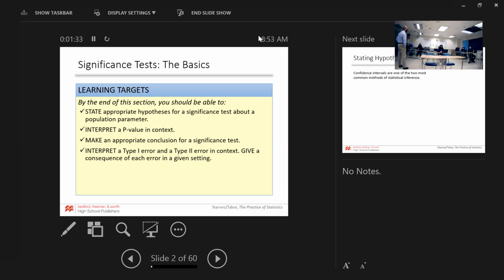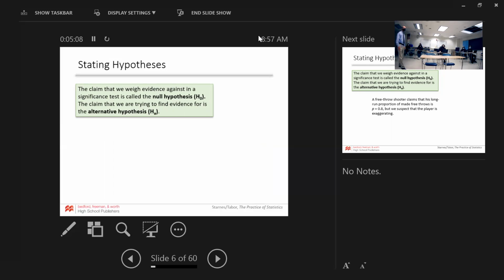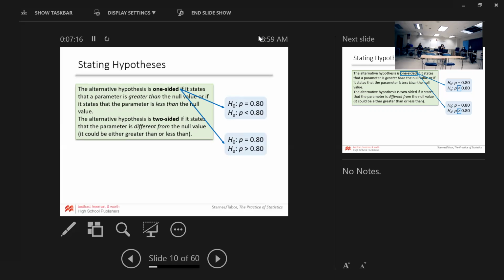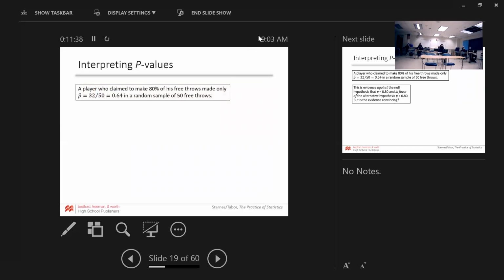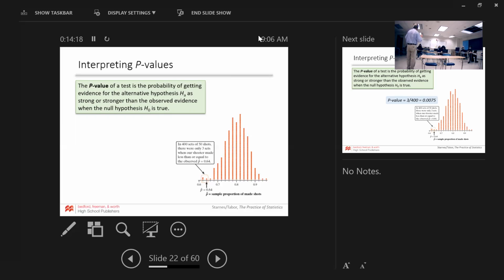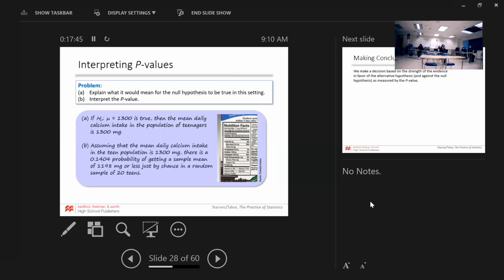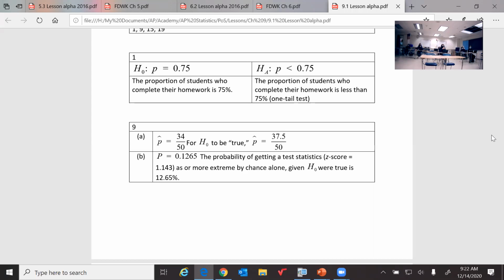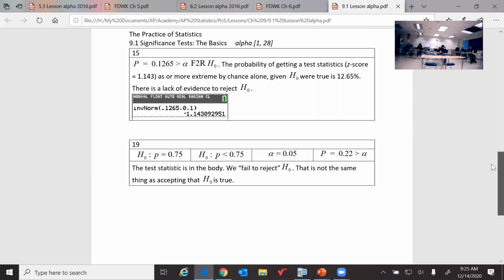PoS 9.1 alpha